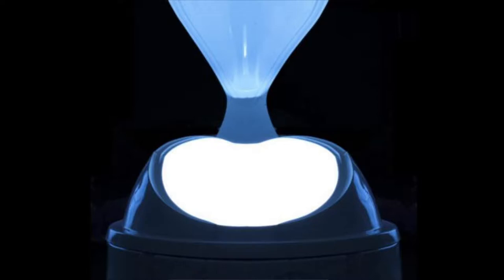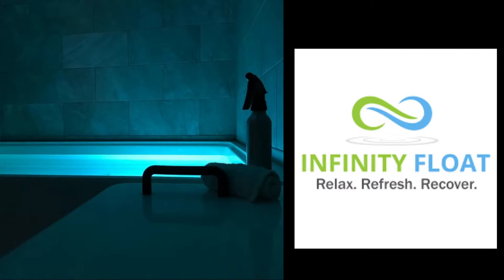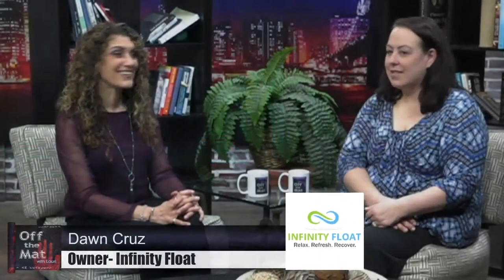Off the Mat with Lauri- Dawn Cruz, Infinity Float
This is Major Tom to Ground Control... I'm floating in a most peculiar way. And the stars look very different today... 🎶

Dawn Cruz - Infinity Float explains how floating- weightless in a saltwater tank can help you relax & heal mentally & physically.
Then she treats me to an Off the Mat chill as she explains how this Zero Gravity chair can also help you relax and heal...

Thanks, Dawn and all the Superstars at Infinity Float; keep spreading the Love & Light💫!